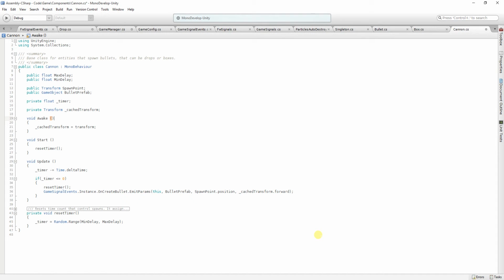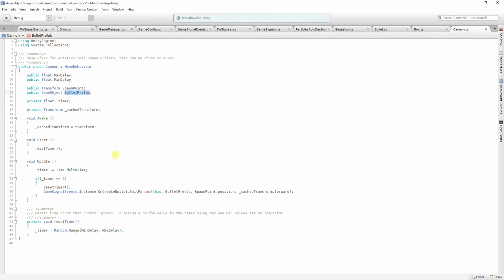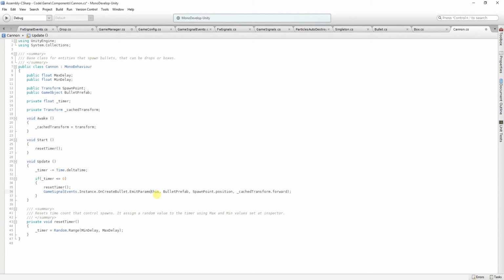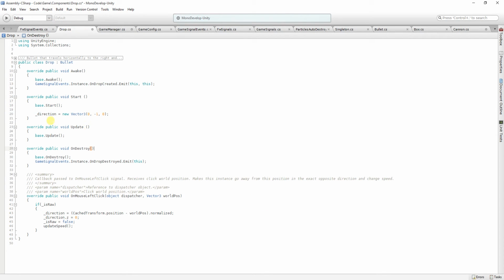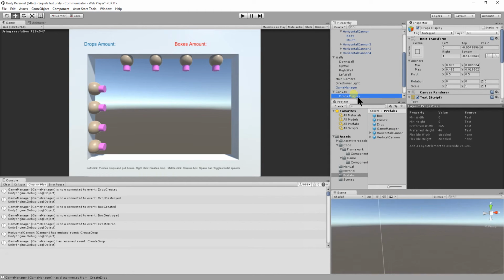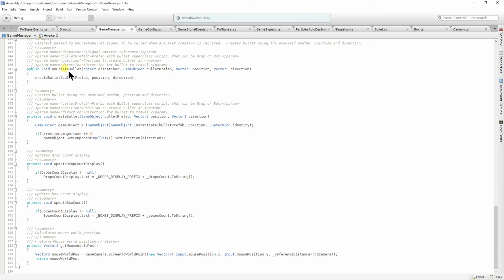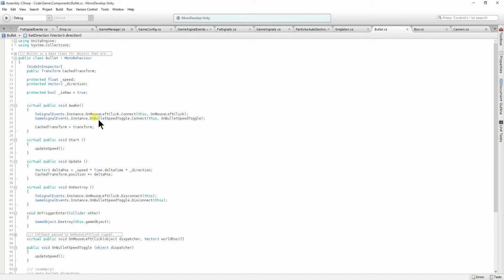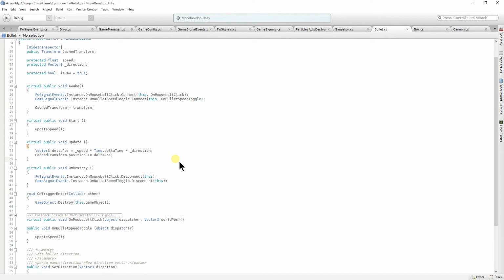Communicator Video Tutorial Part 4 of 4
Communicator for the Unity Asset Store.